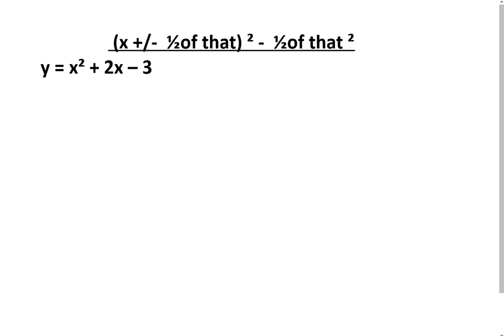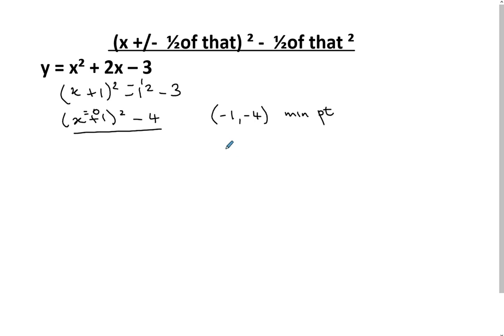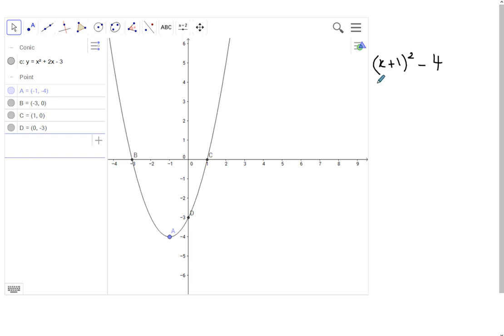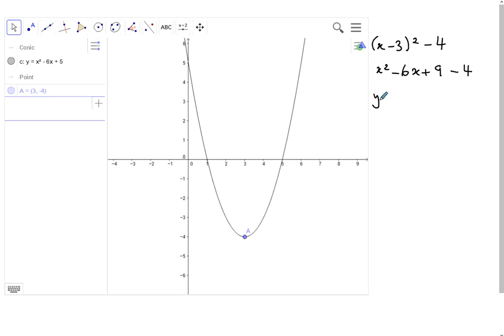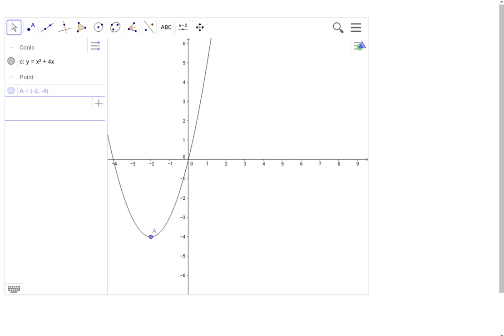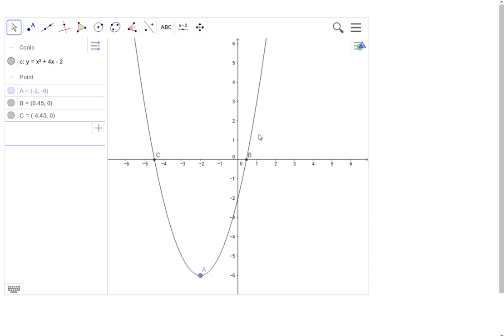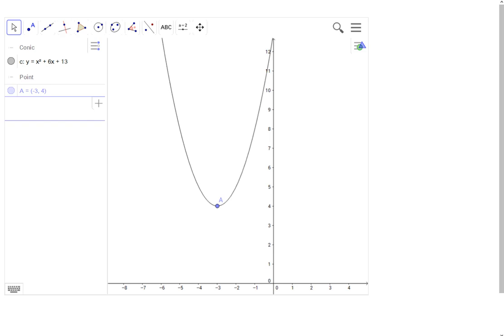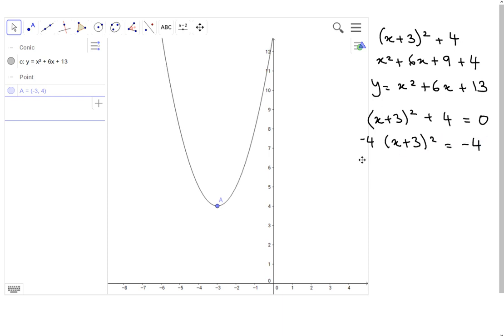FAZMATHS Finding the Equation of a Graph Part 2 From the Turning Point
Finding the equation of a graph from the turning point is simple after you've watched this video!
I am a Maths tutor based in Enfield Town in London. I also provide online tutoring.
Designed for the Edexcel specification but also applicable for AQA, OCR, MEI and WJEC.